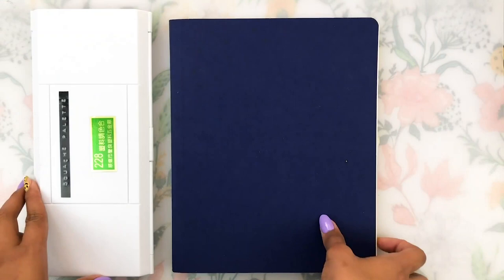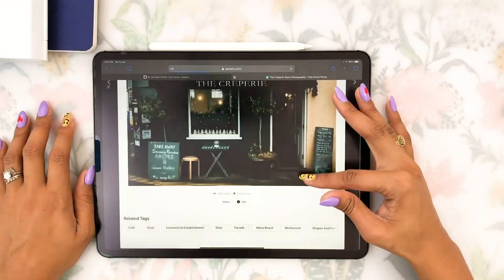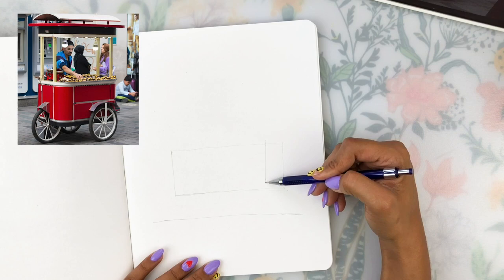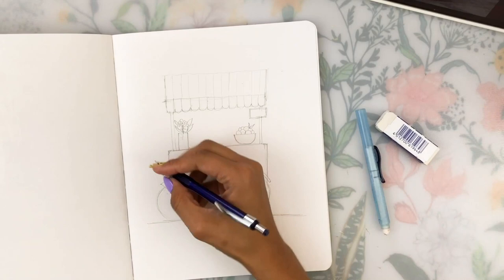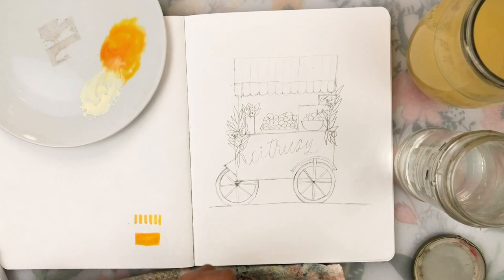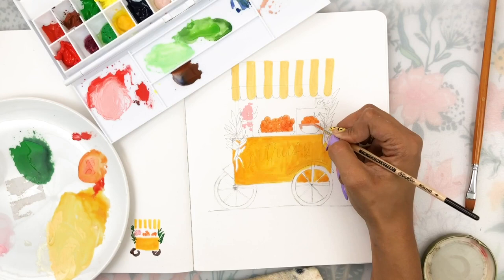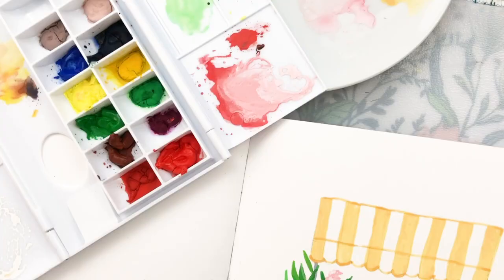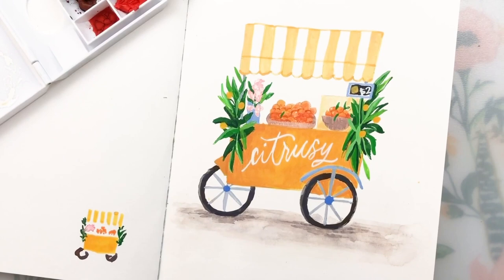How to Paint a Market Cart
This week, we are back with Doriana (@bydoriana.studio) from TPL Design Team. Grab your gouache, open up your sketchbook because we're about to paint a real cute market cart - fill it with food, flowers or anything else you want. This tutorial provides step-by-step instructions and is great for any level of artists.

Let’s connect!